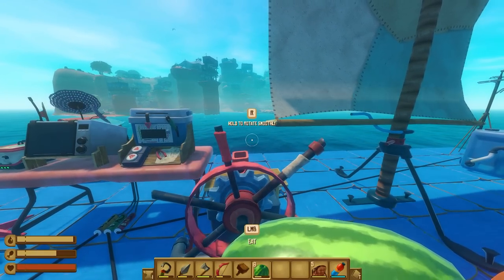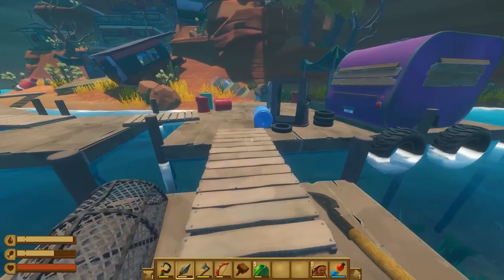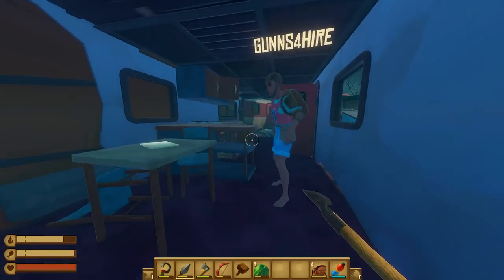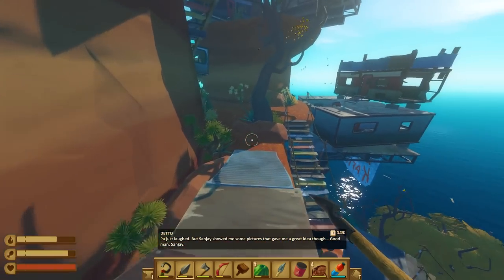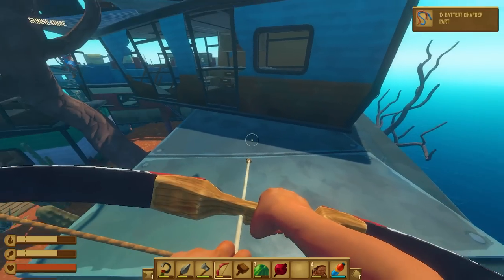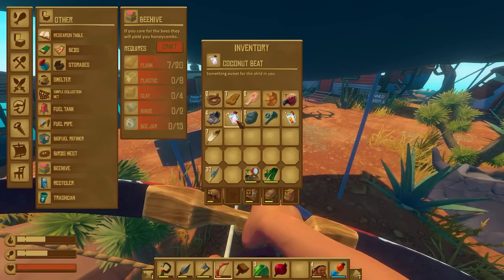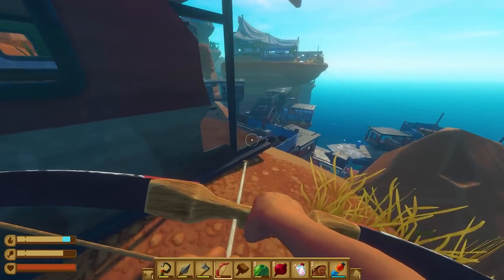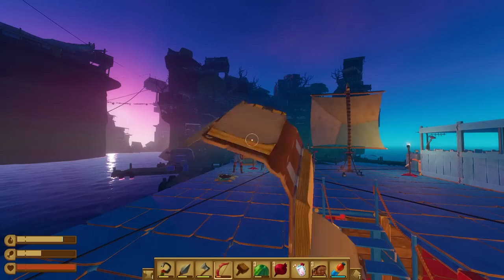Welcome to Caravan Island ★ Ep.18 ★ Raft: The Final Chapter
Resources are tough to come by at sea: Players will have to make sure to catch whatever debris floats by using their trusty hook and when possible, scavenge the reefs beneath the waves and the islands above.  However, thirst and hunger is not the only danger in the ocean… watch out for the man-eating shark determined to end your voyage!
Find the last parts of civilization still above water. Overcome the challenges therein, uncover the story of its previous inhabitants and find your way to the next destination!